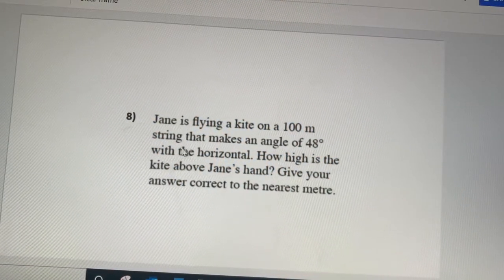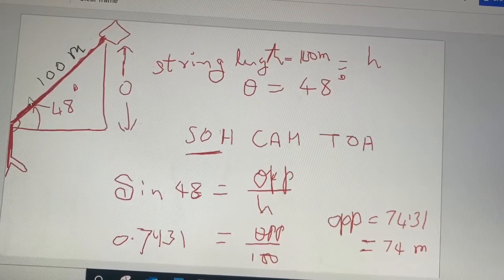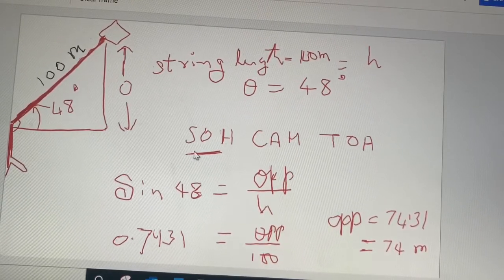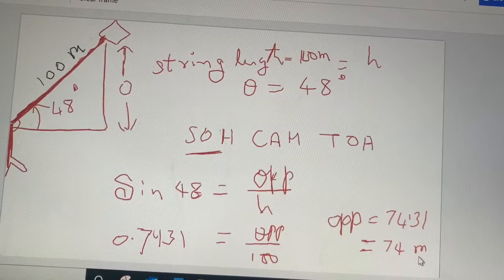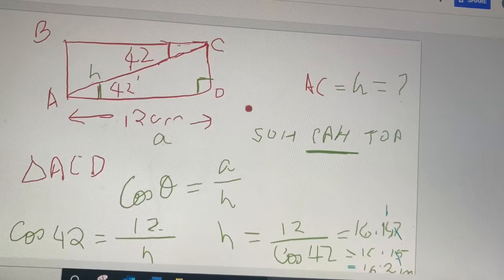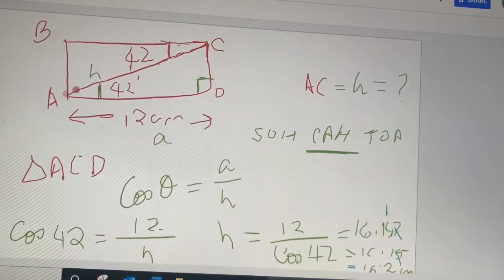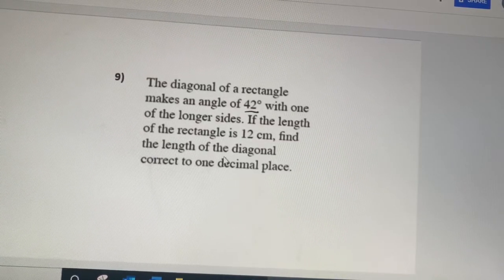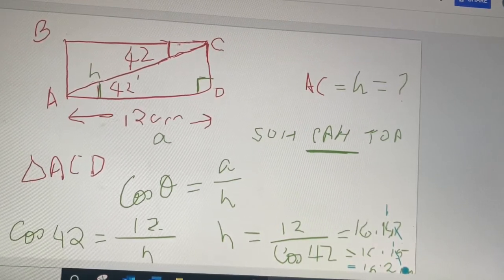Angle of Elevation - Solved example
This trigonometry tutorial explains how to solve angle of elevation problems.  It covers right triangle trigonometry topics on how to find missing sides and angles of a right triangle using SOH CAH TOA and the sine, cosine, and tangent ratios.  This video explains everything using a solved problem.